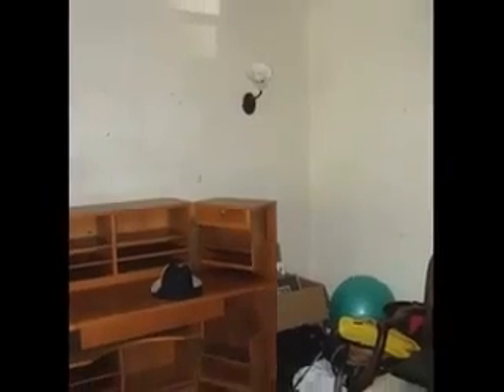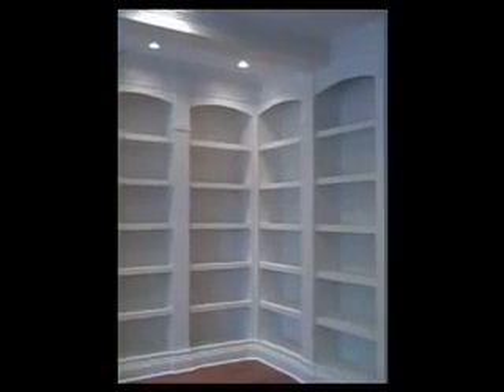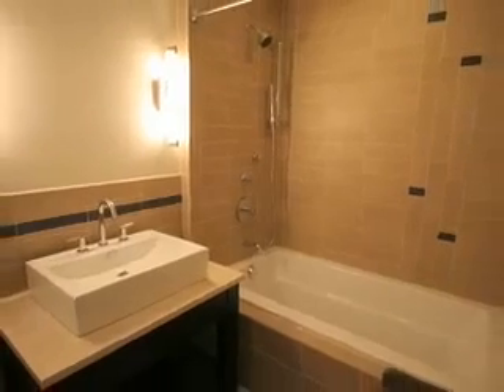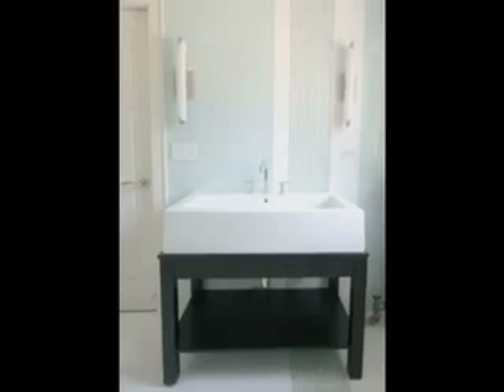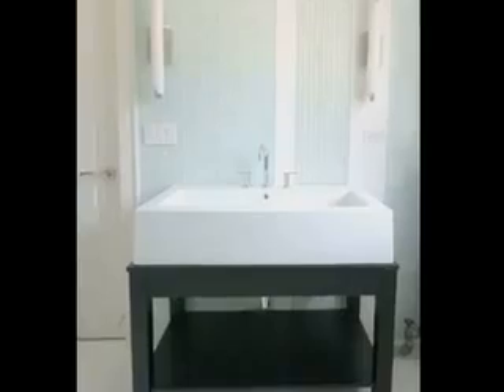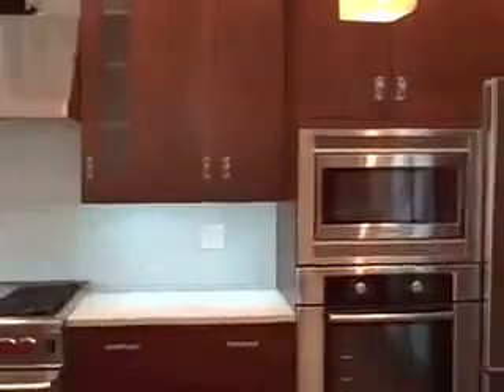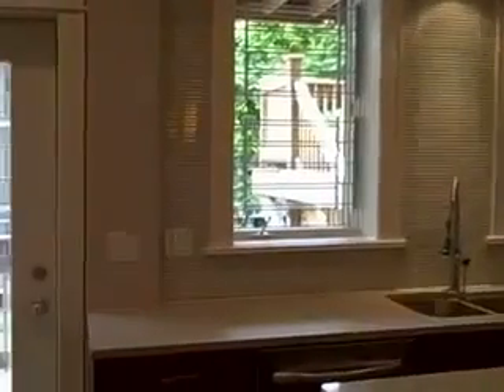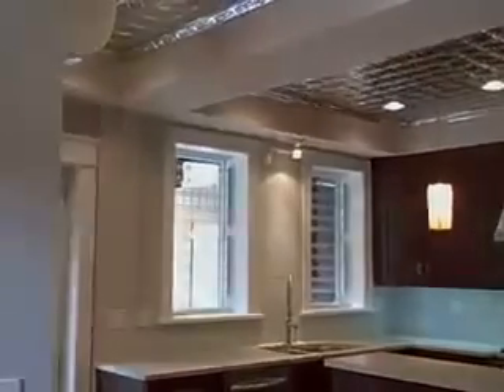Tom discusses Stratagem Construction and Habitar Design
In this video, Tom talks about what it was like working with Stratagem Construction and Habitar Design. For his home renovation project, we were not only able to help him throughout the design process but also with the construction.

For more information on our services, please visit our